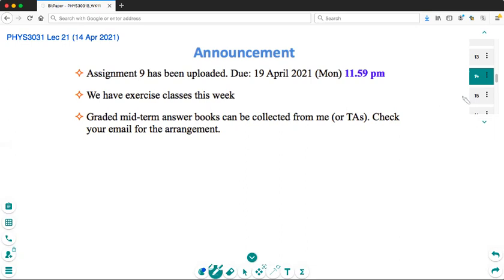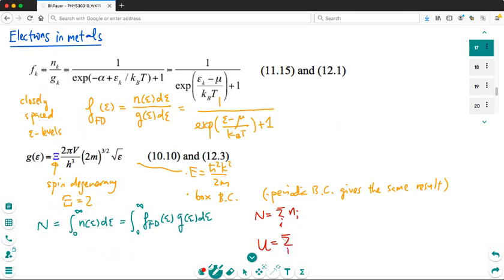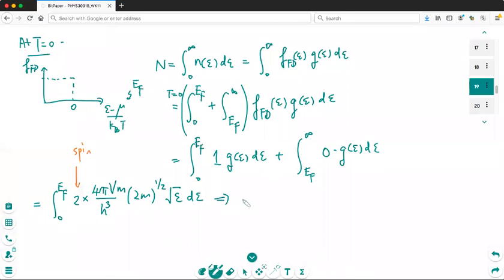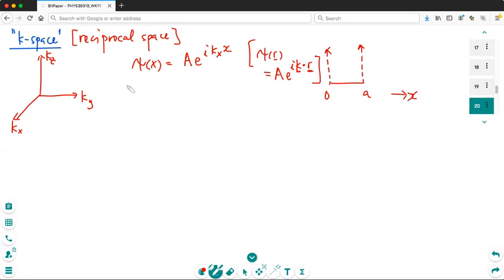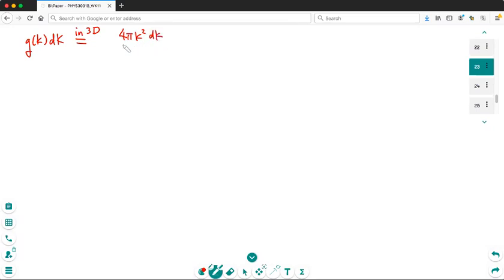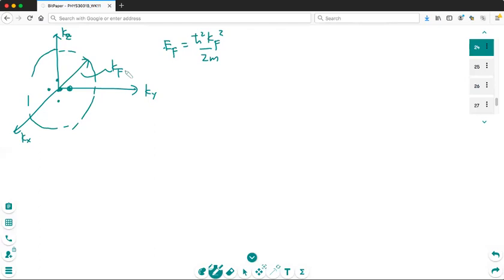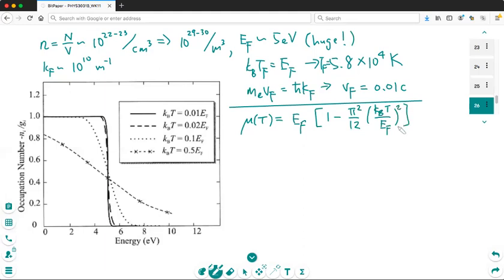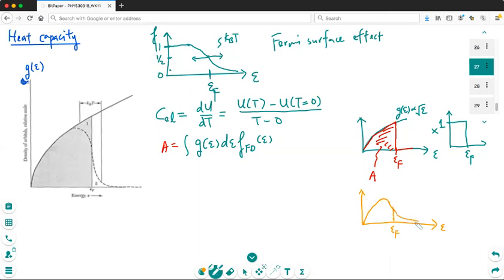f8897eda 3976 4be8 bab1 ad0a00779bc7 8f7d6651 8b46 404d 9855 ad0a00d825f5